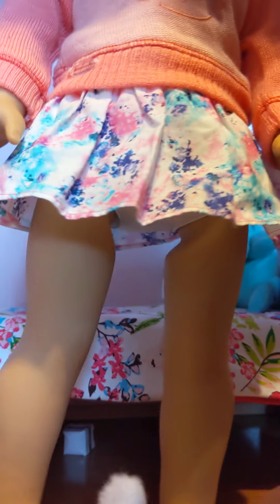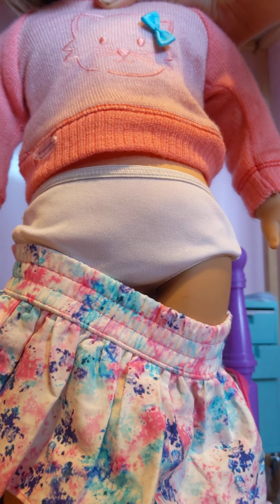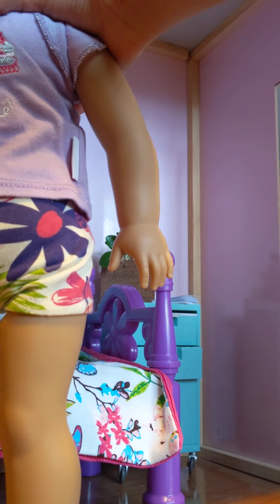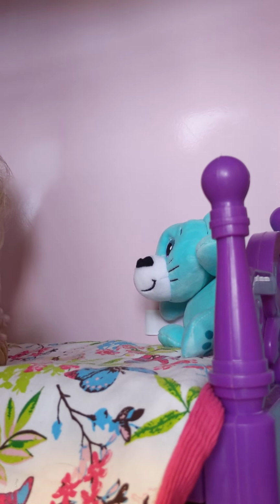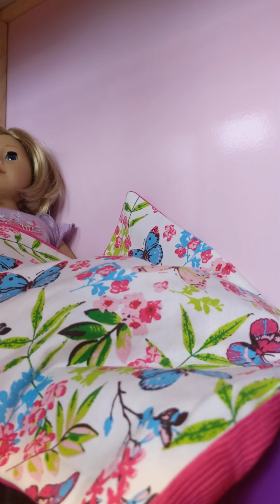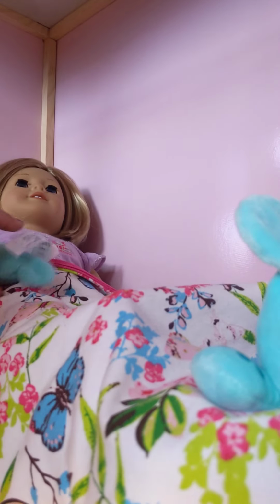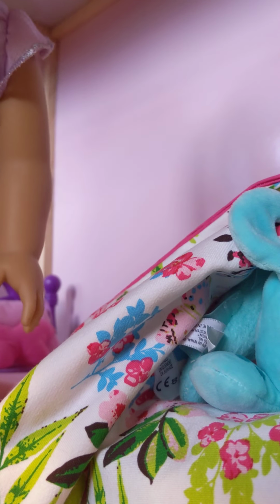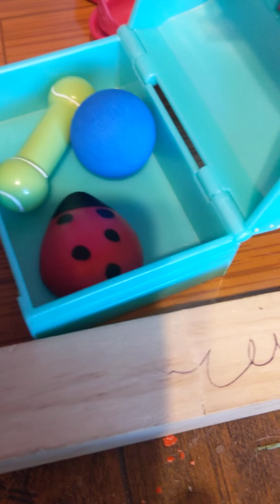Kits bedtime routine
Kit gets ready for bed.
American girl doll